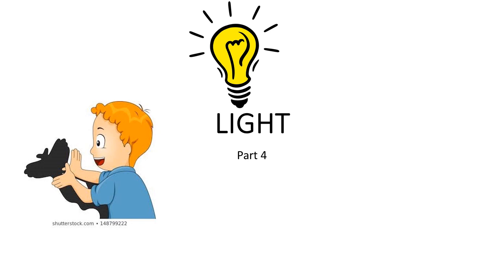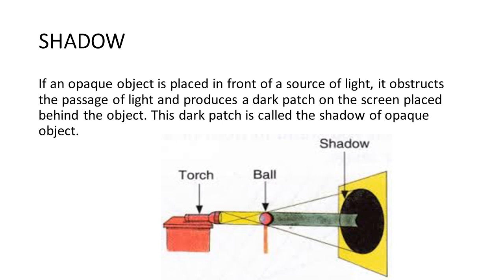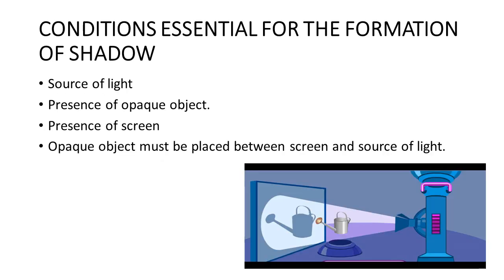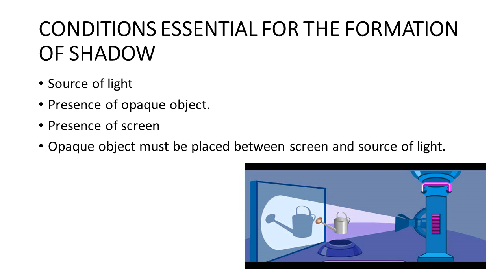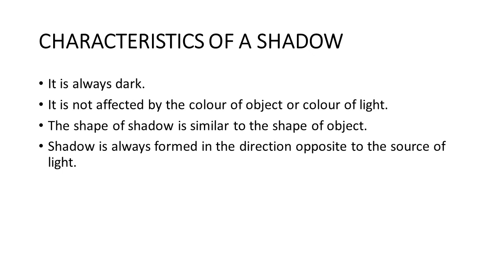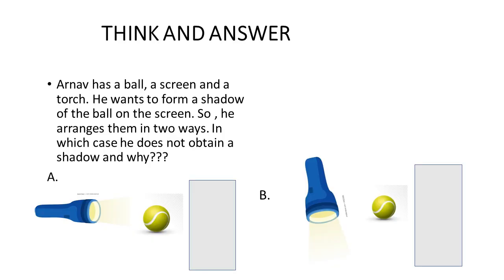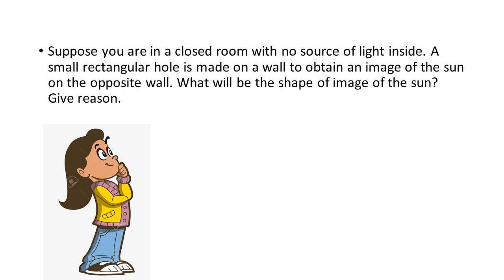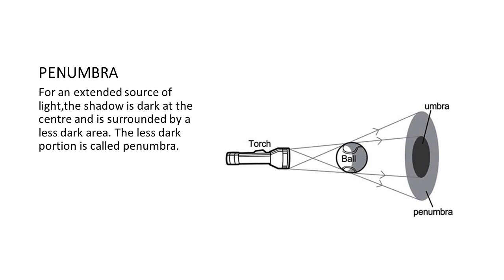Shadow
Through this video students will be able to know about shadow and how is it formed. Umbra and penumbra are also discussed in the video.